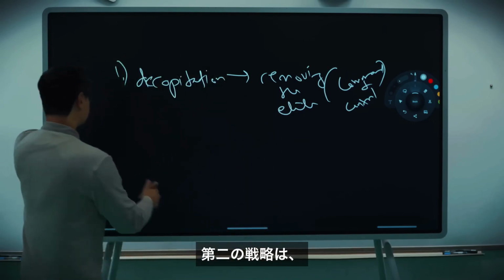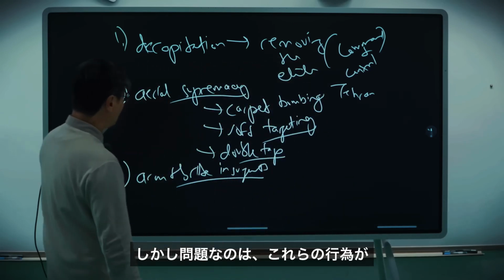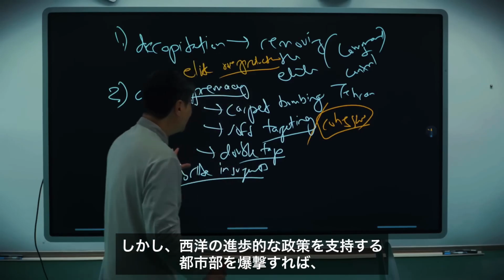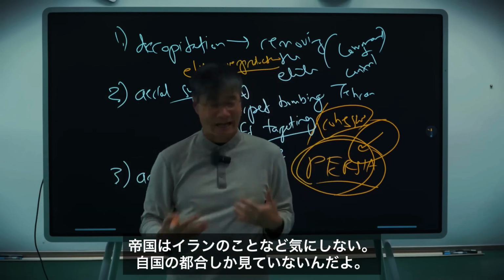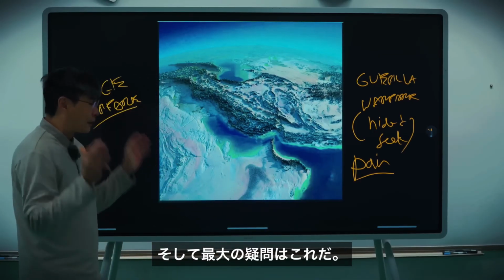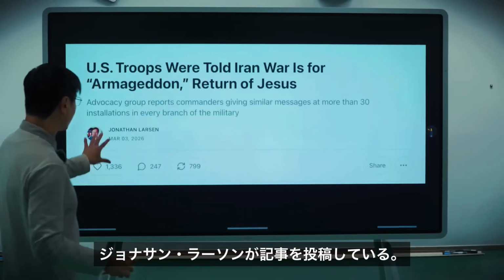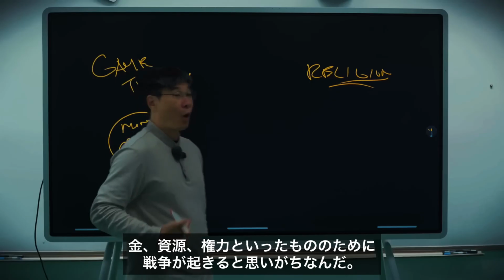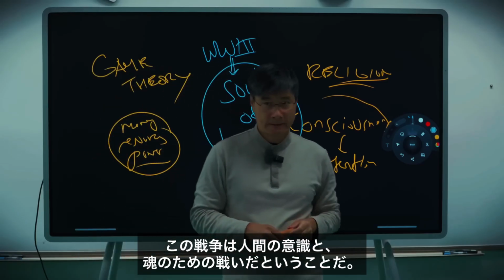イランを爆撃するたびに、アメリカが壊れる｜ジャン教授（江学勤教授）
▼ 関連動画

本チャンネルは、ゲーム理論と地政学に基づく「予測歴史学（Predictive History）」を提唱する江学勤教授の知見を、日本の視聴者の皆様へお届けするチャンネルです。
当チャンネルは特定の政治的思想を推進するものではなく、江教授の知見を共有し、日本を取り巻く世界情勢を理解し、議論のきっかけとなることを目的としています。